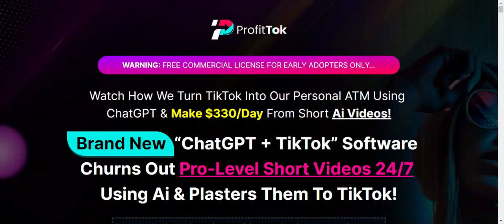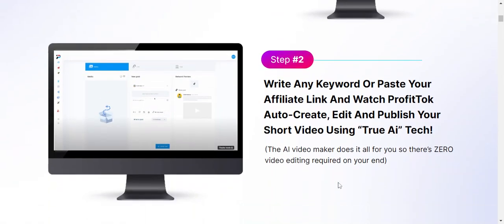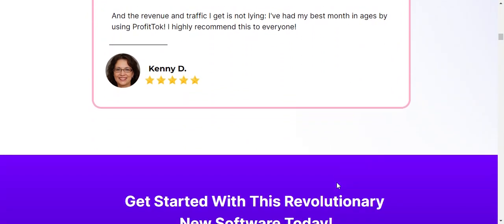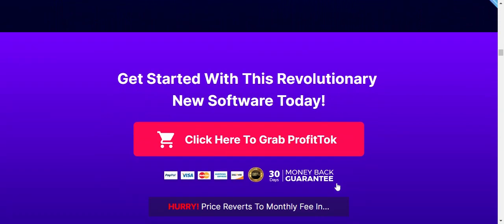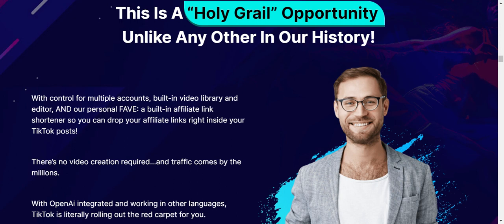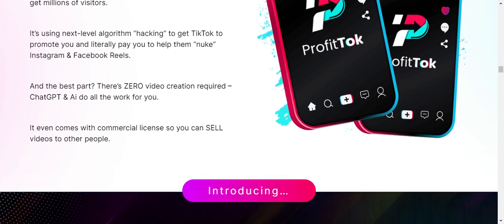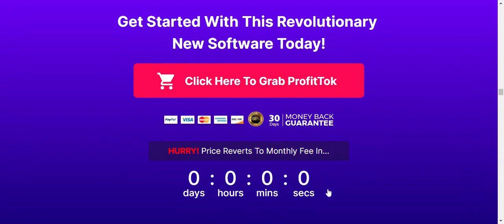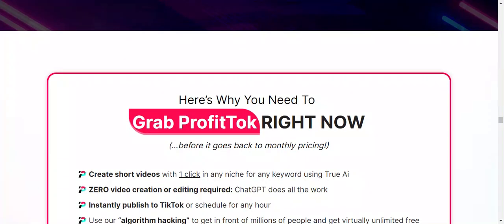ProfitTok Review | Watch it now before purchasing